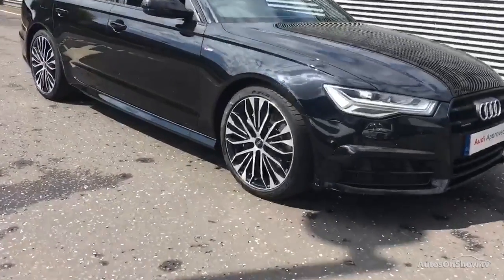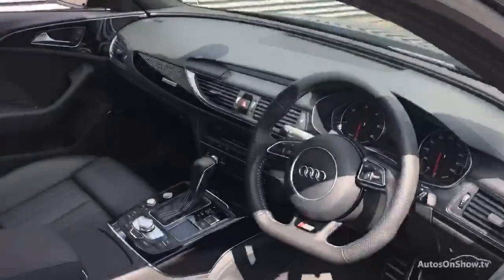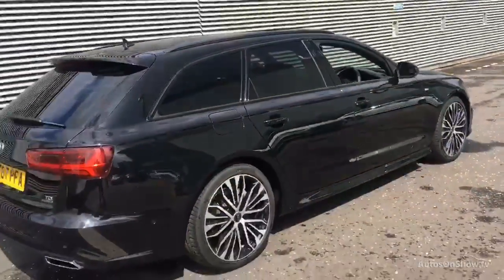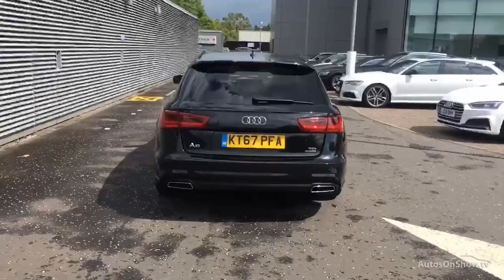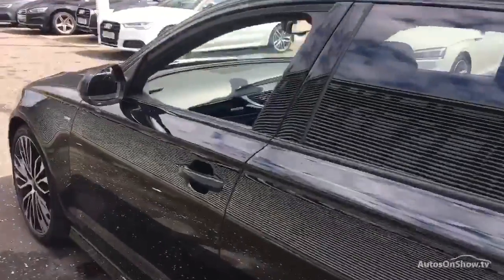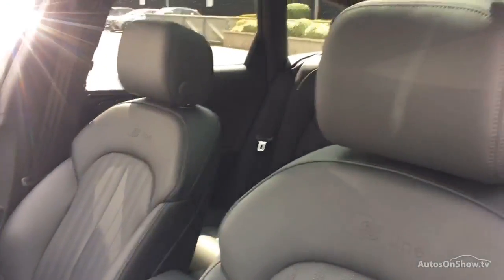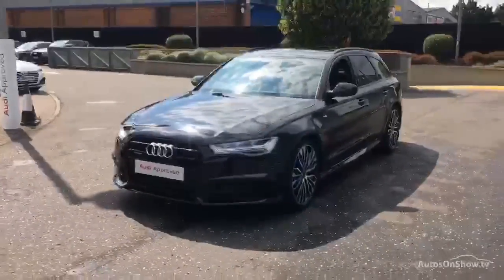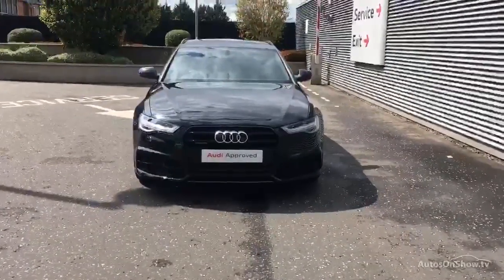KT67PFA AUDI A6 AVANT TDI QUATTRO S LINE BLACK EDITION BLACK 2018, West London Audi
2018 AUDI A6 AVANT TDI QUATTRO S LINE BLACK EDITION ESTATE DIESEL, in BLACK